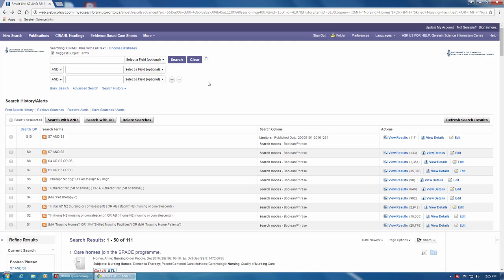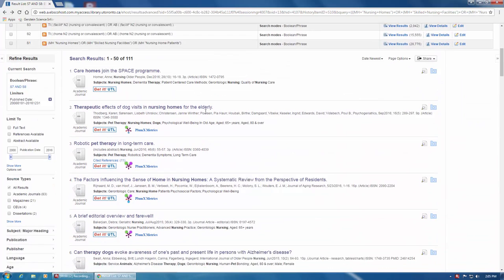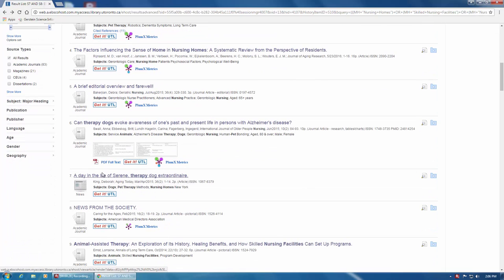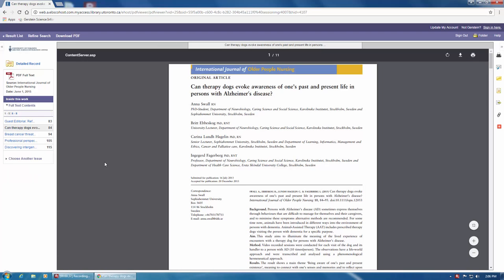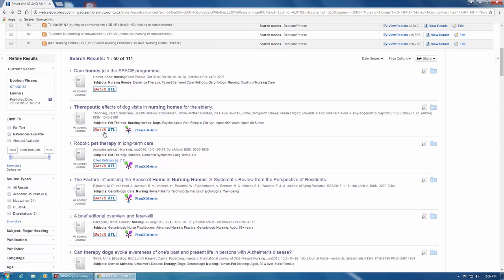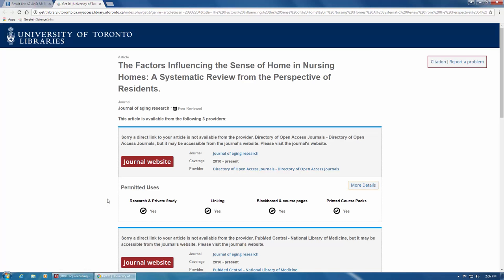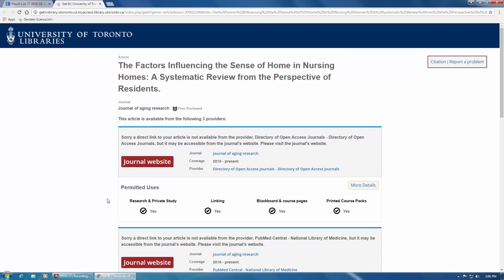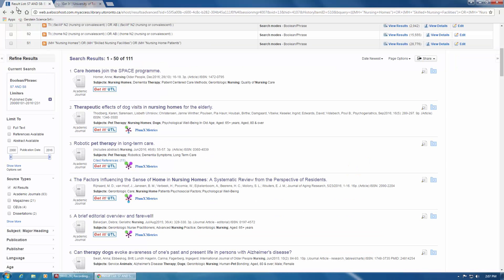CINAHL 8 - Finding Full Text Articles